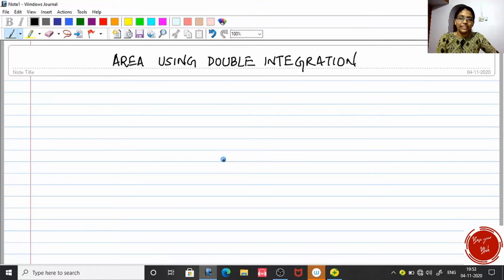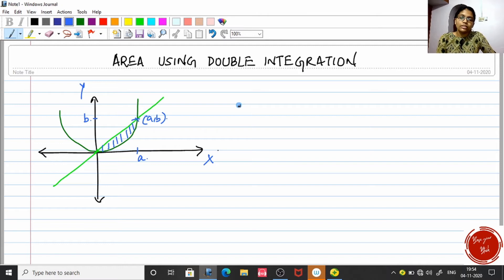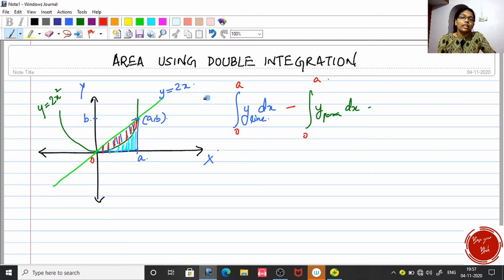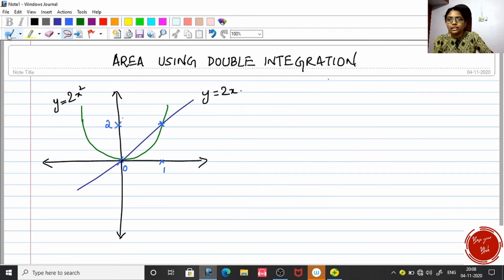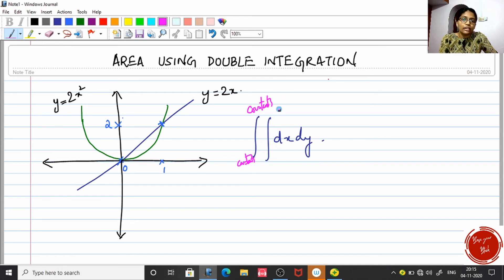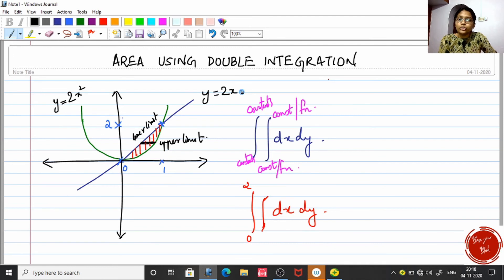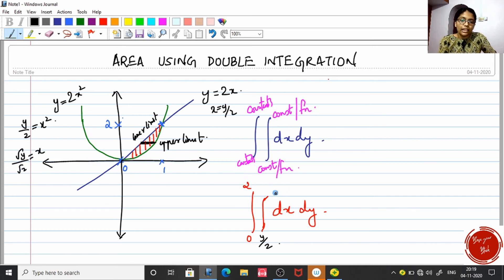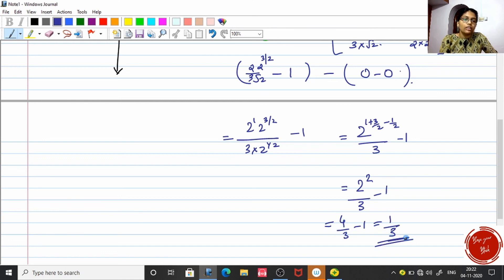Double Integral & Area By Double Integration | Multiple Integral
Engineering Mathematics
Multiple Integrals
This video helps Engineering and Basic Science students to understand the following
1. What is double integral and how to solve it
2. How to find area by double integration

Double Integrals has one of the integral limits that range in one axis (here x-axis), and the other in the other axis (here y-axis)
The extreme limits must contain only constants. But the inner limits may contain either a constant or a function.

To get inner limits for X-axis , draw a horizontal strip and get x from the left boundary, put as the lower limit, and get x from the right boundary, put as upper limit
To get inner limits for Y-axis , draw a vertical strip and get y from the lower boundary, put as the lower limit, and get x from the upper boundary, put as upper limit

To get extreme limits for X-axis, search for the X coordinate that fits your area
To get extreme limits for Y-axis, search for the Y coordinate that fits your area

Then integrate normally

Regards,
Minu
NSSCE (09-13).

engineering mathematics integrals
multiple integrals
how to take limits in double integrals
how to solve double integration easily
how to do multiple integrals